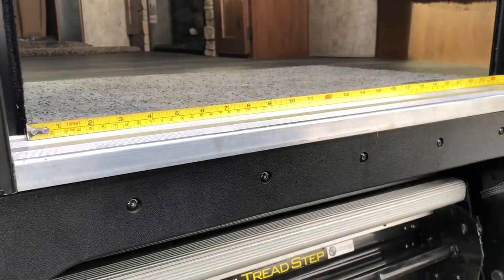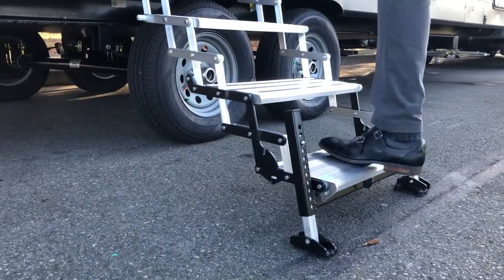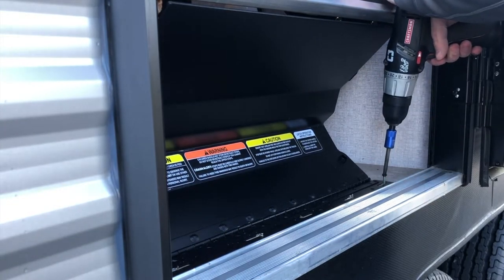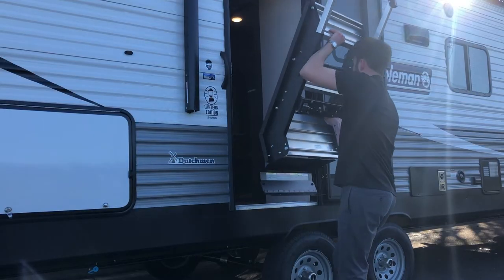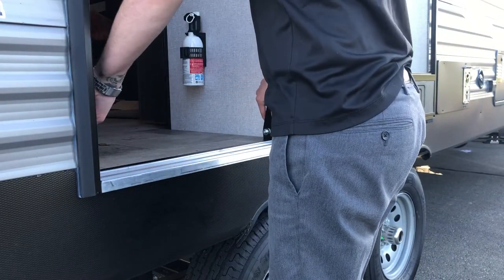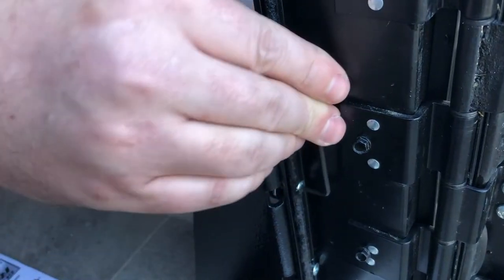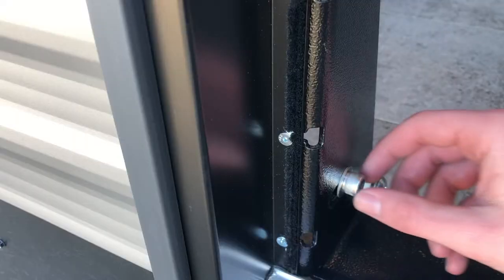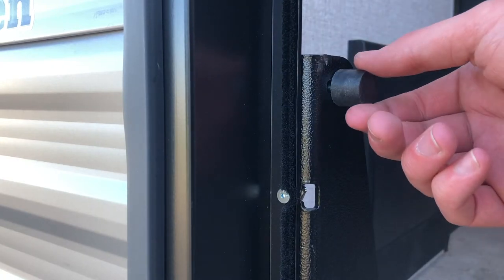How to Replace RV Steps With The Glowstep Revolution Uprising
See how to upgrade your RV steps to the GlowStep Revolution Uprising in this video.

The GlowStep Revolution Uprising is the first and only doorway mounted RV steps designed for 5th wheel trailers, travel trailers and toy haulers to allow customers to safely and securely enter their RV.  These camper trailer steps are versatile and flexible enough to adapt to any type of terrain or space proximity interference.  What makes the GlowStep Revolution Uprising so special is that it is for RVs that do not have a step well. Previously if your RV did not have a step well you were limited to RV drawbridge style steps that attach only to the flooring of your RV, often causing damage to the mounting area as well as the exterior.  The GlowStep Revolution Uprising camper step eliminates this problem.  With full deployment at 48-inches to ladder deployment at less than 12-inches and everything in between.  With the GlowStep Revolution Uprising, you know your family can safely enter or exit your trailer or fifth wheel day or night, rain or shine, worry and hassle free.

• Made from 100% lightweight aircraft grade aluminum and stainless steel
• Designed specifically for towable RVs that do not have a step well underneath the entryway
• The system is tailored to you with the options of adding the GlowGuide Handrail, SafeStep pet barriers and DirtDestroyer shoe cleaning attachment.
• Infinite adjustability: full deployment from 48-inches to less than 12-inch ladder deployment and everything in between
• Patent pending design that allows you to increase or reduce the number of steps you need with the flip of a lever
• Only RV step system featuring 15-inches of precision elevation adjustment: 7.5-inches of adjustability with the built-in booster step, and 7.5-inches of adjustment with the All-Terrain Landing Gear.
• Unique All Terrain Landing Gear specially designed to quickly allow for various levels of adjustment on uneven terrain
• Earth to RV: ground supported connection to RV brings step to ground level eliminating the unsafe diving board effect - No more unsafe booster step and no more shaking as people/pets enter and exit.
• Avoid damaging the flooring and exterior in your RV by installing the GlowStep Revolution Uprising to the sturdiest part of your trailer entrance – the door frame
• Similar to the staircase in your home, the 7.5-inch step riser height accommodates those with limited mobility
• The multi-link hinge design easily accommodates tight space constraints, so it doesn’t matter how close you park to structures, trees, service bays or inside of a storage facility
• Bushing bearing bolted for maximum stability and longevity – also provides smooth operation when deploying or retracting steps to prevent binding and grinding common with factory steps
• SureGrip™ step tread eliminates jagged holes commonly found on factory steps
• Self-illuminating steps glow in the dark for up to ten hours with only five minutes of light exposure - no batteries - Safely enter and exit your RV after dark
• Sold in applications for 3-6 steps
• Legacy step system: With the ability to add or remove steps, take the GlowStep Revolution Uprising with you when you trade in for your next RV
• Legendary Lifetime Warranty

Torklift International
1901 Fryar Ave,
Sumner, WA 98390